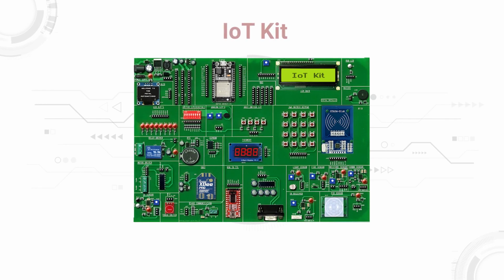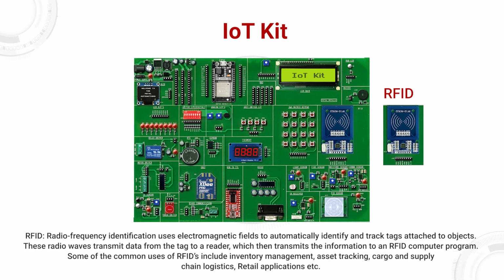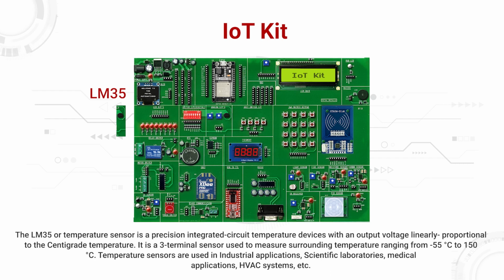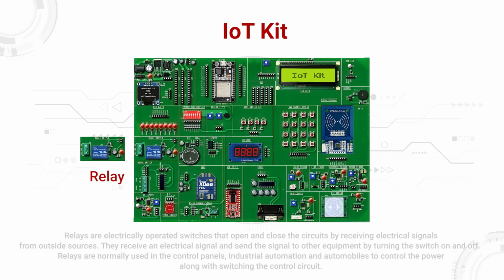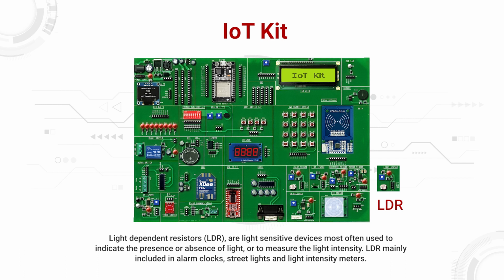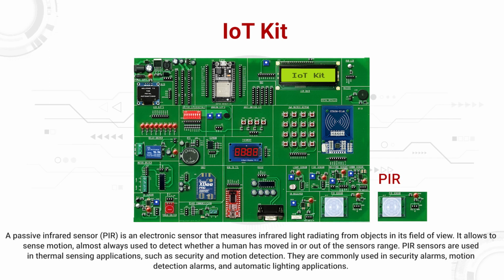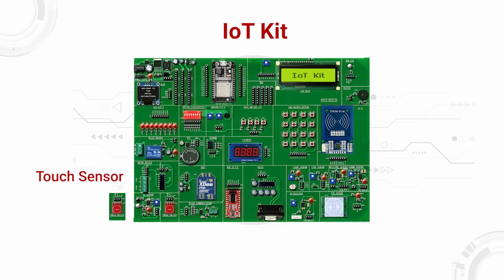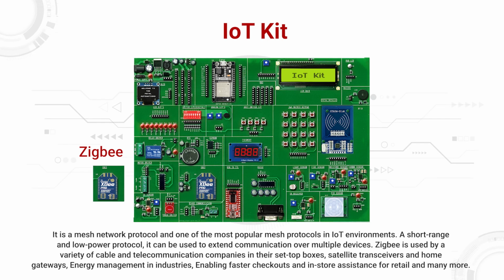Introducing The Petal Netalla IoT Kit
The Petal Netalla IoT Kit provides knowledge on creating connected devices - known as the Internet of Things (IoT) quickly and easily. All the activities adopt a learning-by-doing approach, through which students acquire knowledge by constructing fully functional solutions which teach them to write, deploy, and interact with board through our web application.

The Petal Netalla IoT Kit - an industry-standard IoT tool that will prepare students for their future careers. An exclusively designed program interface that lets the user to see real time changes of the output from anywhere. The Petal Netalla lets you to make 150+ experiments with the IoT kit.

• Smart Agriculture
• Audio Applications
• Speech Recognition
• Image Recognition
• Retail Applications
• Smart Building
• Wi-Fi-enabled Toys
• Wearable Electronics
• Home Automation
• Industrial Automation